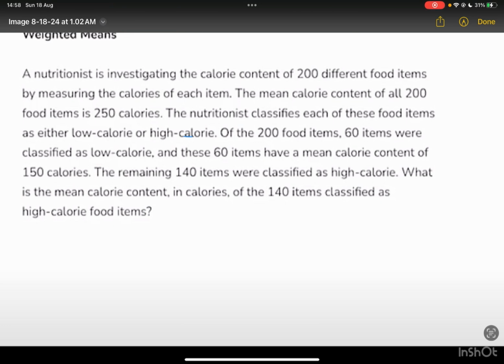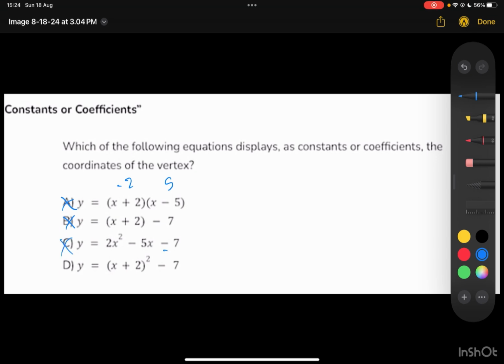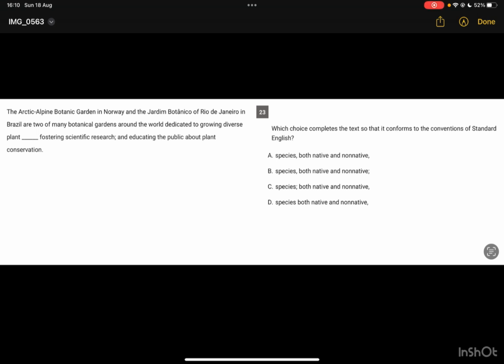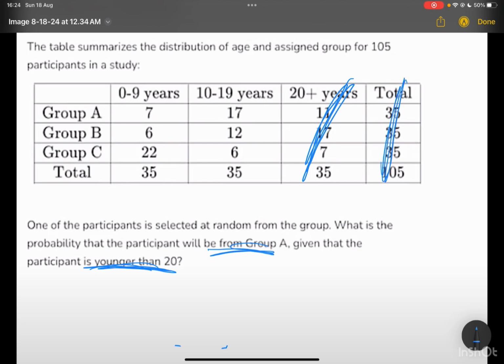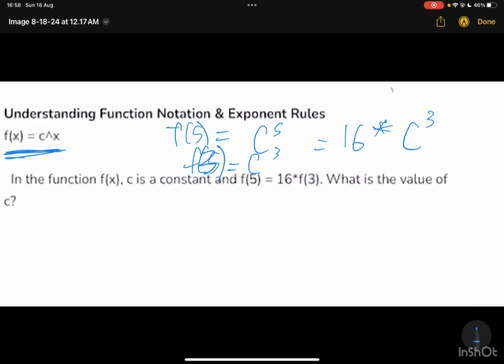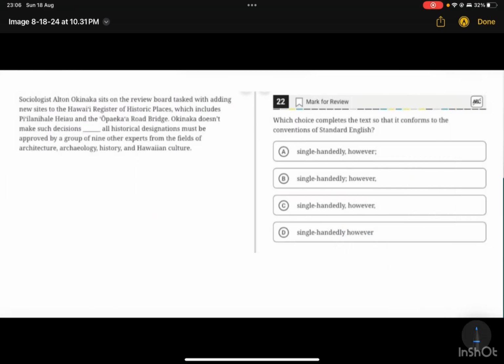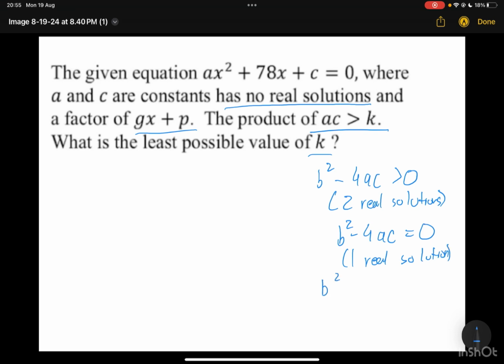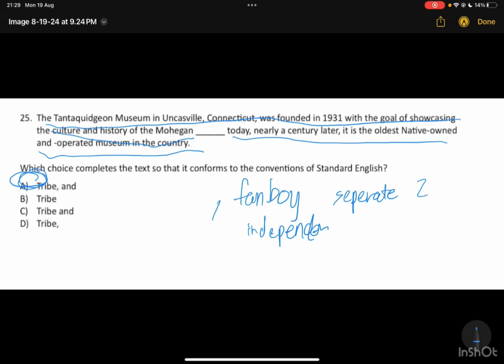August 2024 SAT Predictions (5 days before the test) (Part 3)